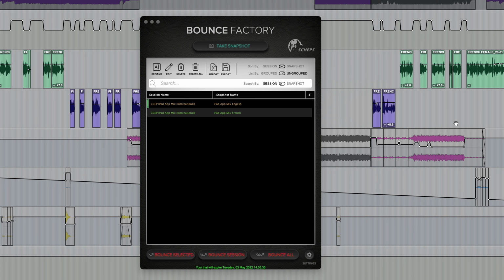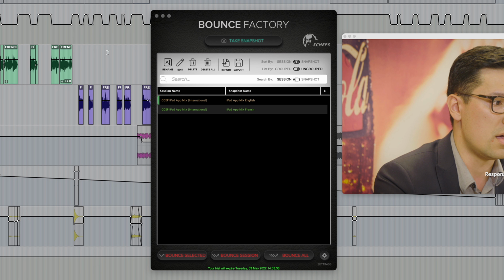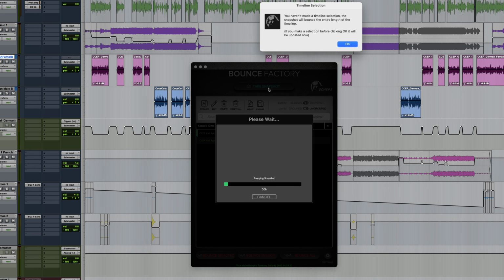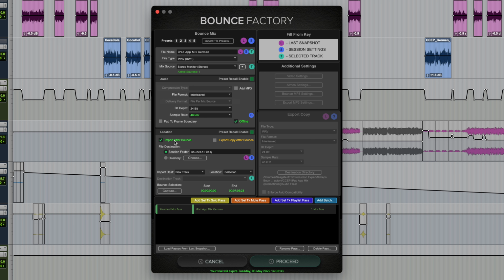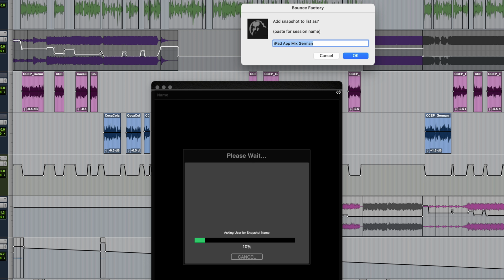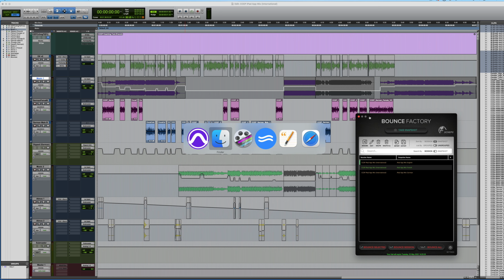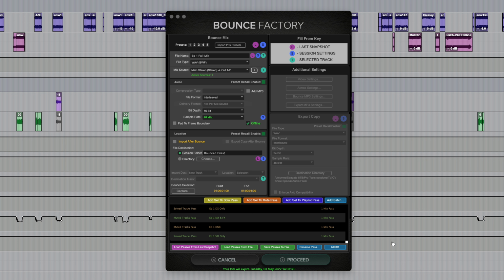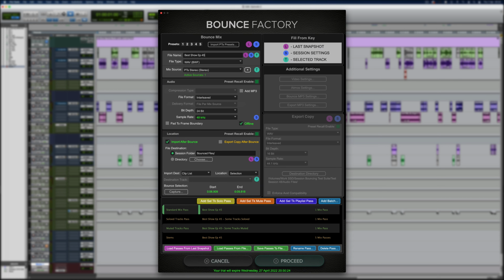Using Andrew Scheps Bounce Factory For Audio Post Production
Bounce Factory from Andrew Scheps is an extension to Pro Tools which allows you to greatly speed up the process of bouncing different versions of mixes by automating all aspects of the process. It runs as part of Soundflow. Why would you need Andrew Scheps’ Bounce Factory if you work in post production? There are multiple possible answers to this, Paul Maunder demonstrates some of them in this video.